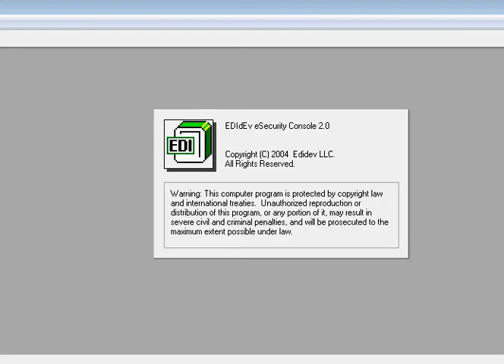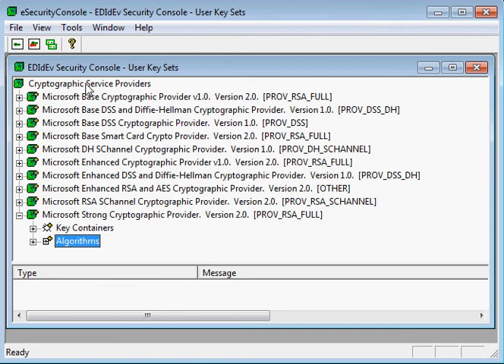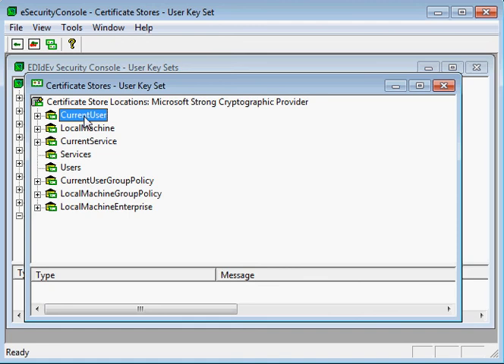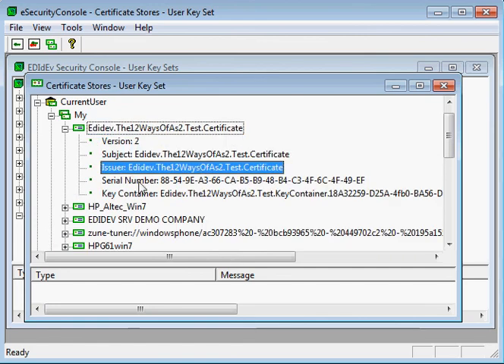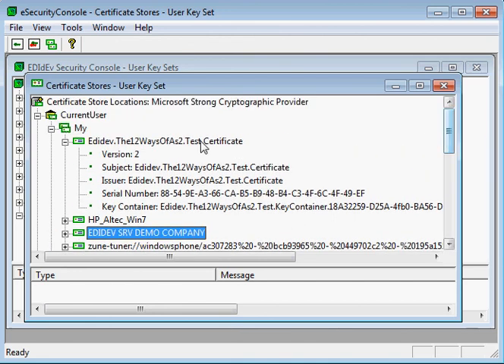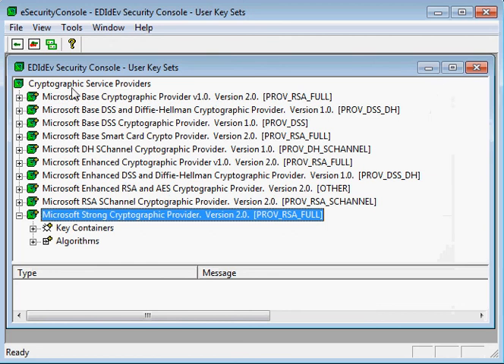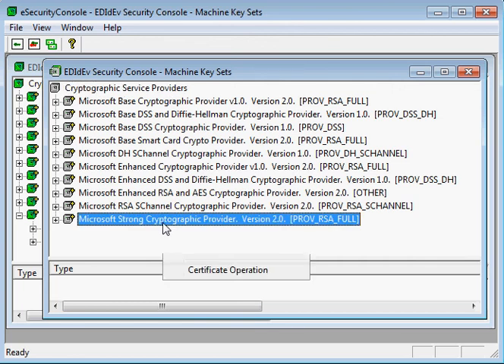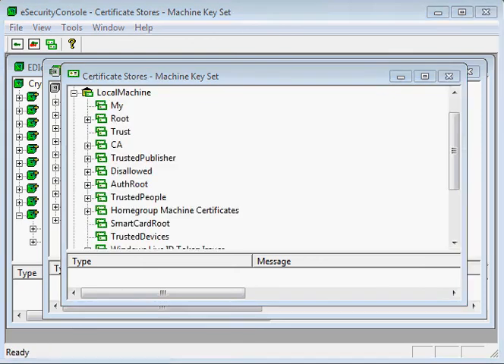EDIdEv eSecurityConsole Utility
The EDIdEv eSecurity Console is a utility to help you manage your security certificates for encrypting, decrypting and signing files.